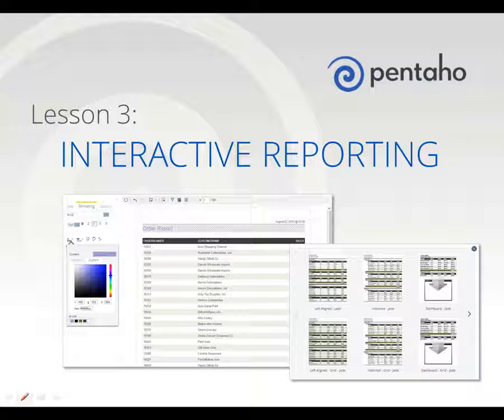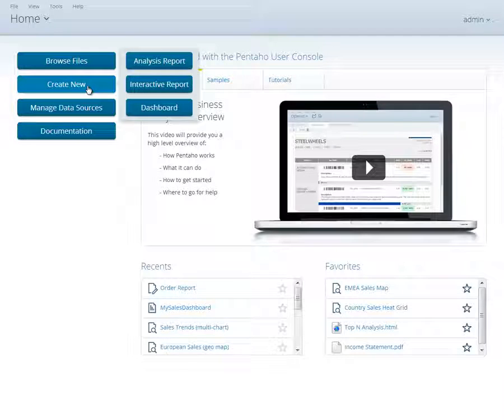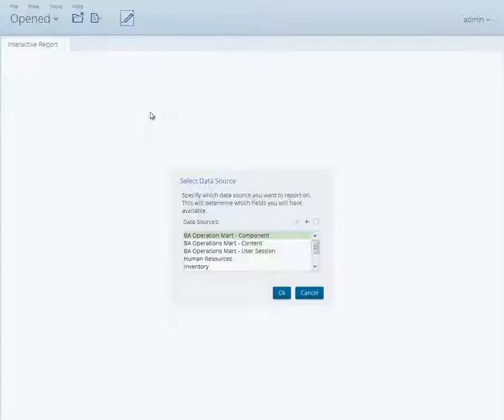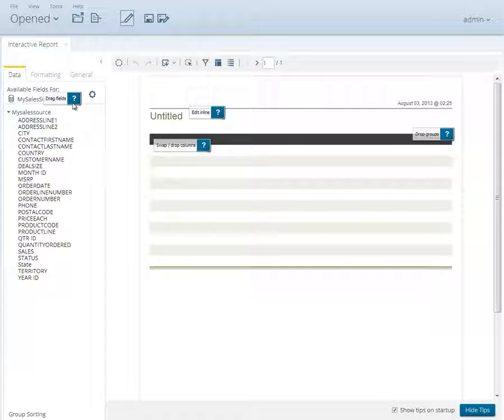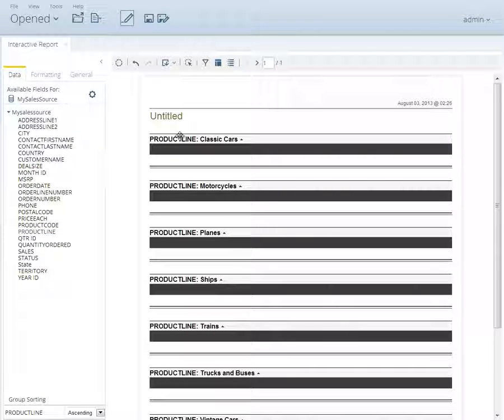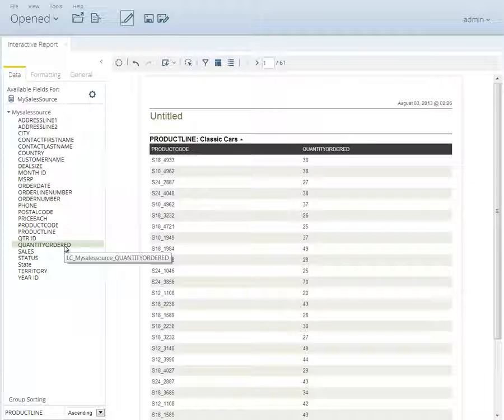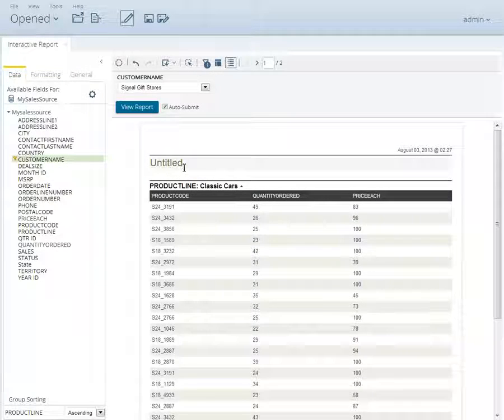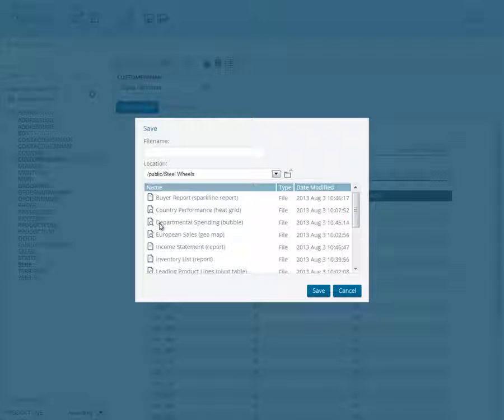Interactive Reporting - Getting Started Interactive Reporting